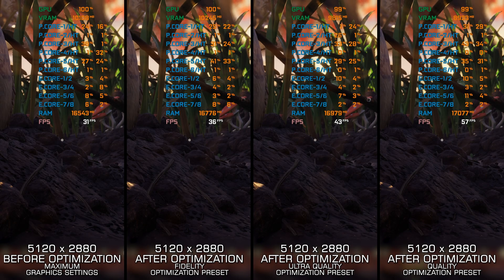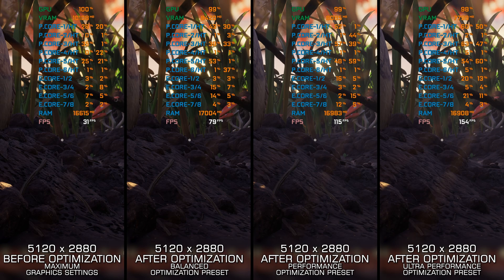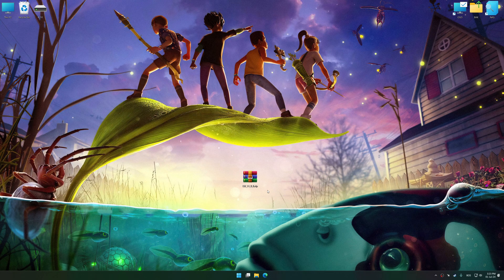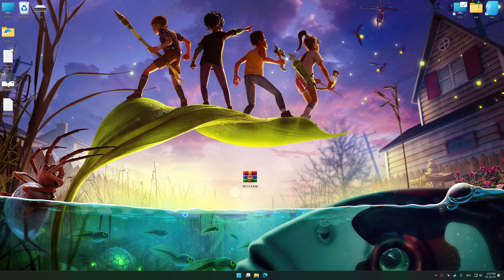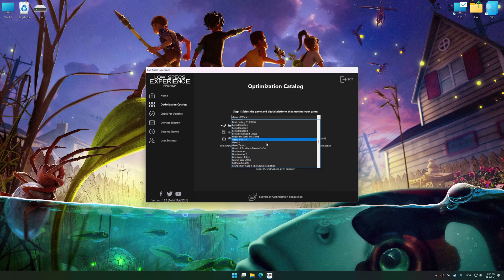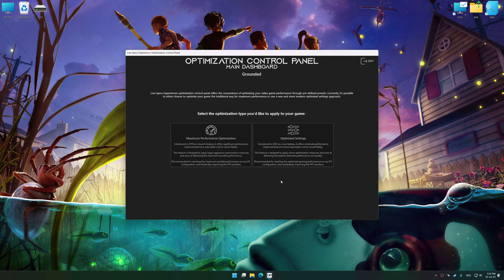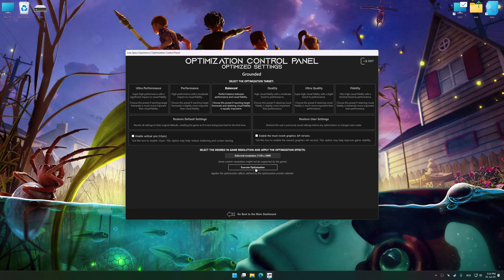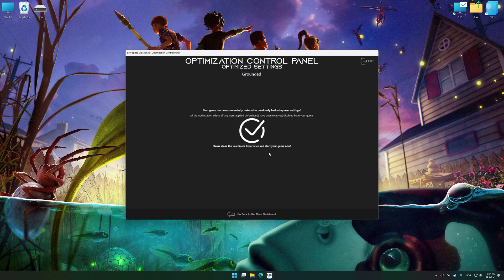Grounded 1 | Optimized PC Settings for Smoother Gameplay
Learn how to configure the Optimized PC Settings presets in Low Specs Experience for Grounded 1 to achieve stable frame rates, smooth gameplay, and balanced performance. This guide shows you how to maintain excellent visual quality while improving responsiveness, reducing micro-stutters, and keeping motion fluid for the best overall gaming experience.

⏱️ Timestamps

00:00 Before vs After Optimization
00:24 Optimization Guide
01:50 Additional Gameplay Footage